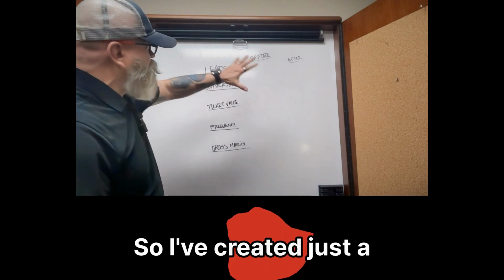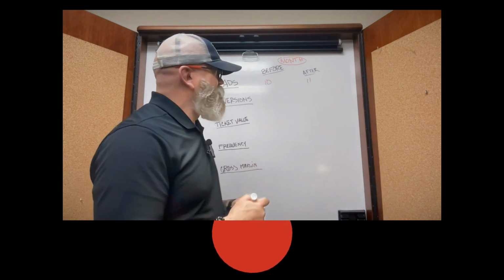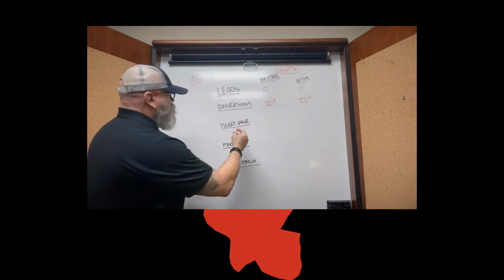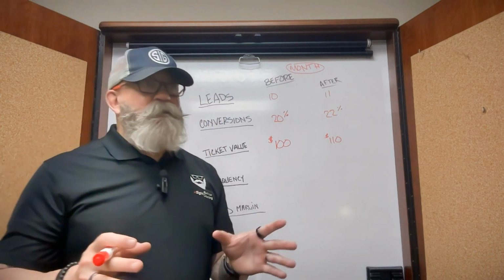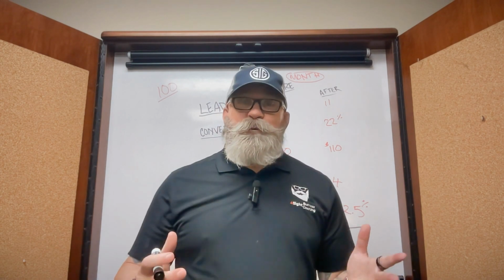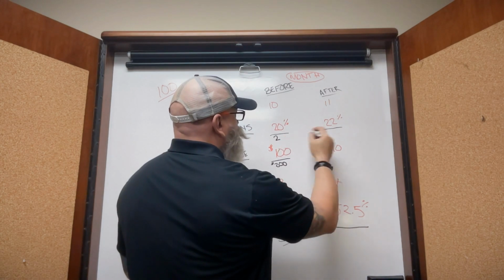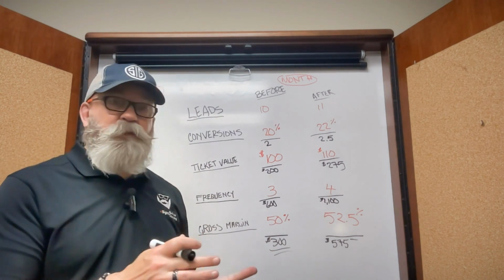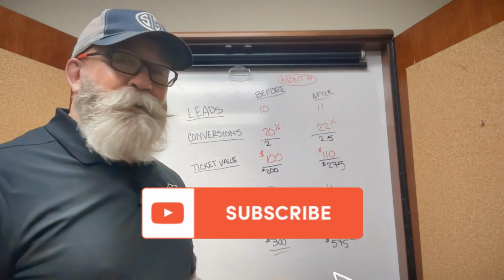4 things you must have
This is a video about 4 things you must have

00:00 4 things you must have